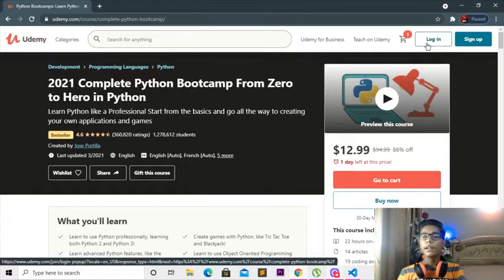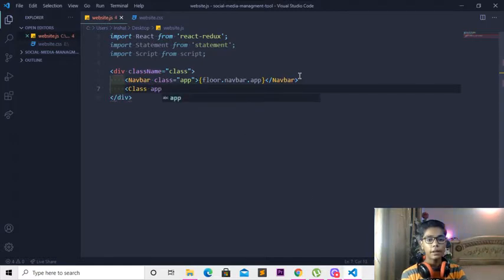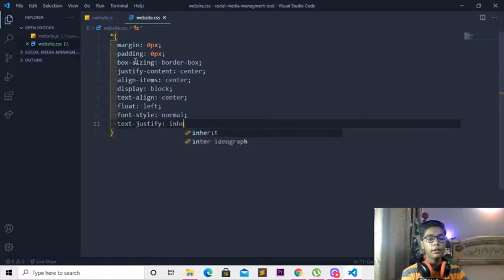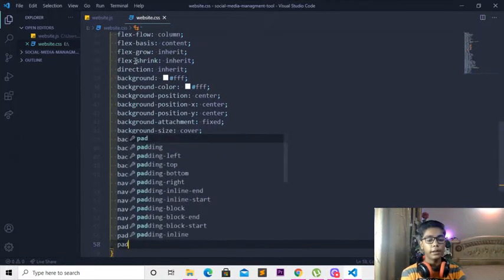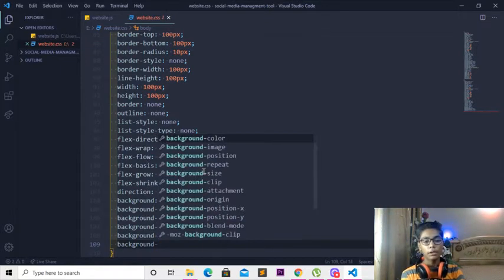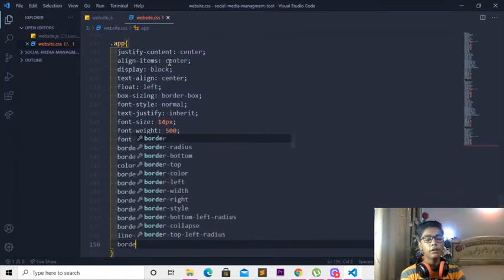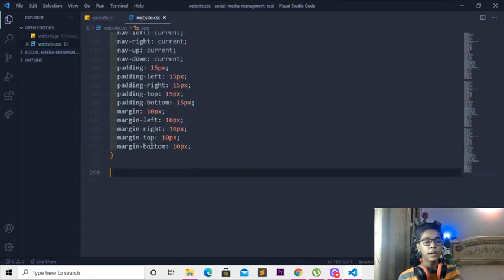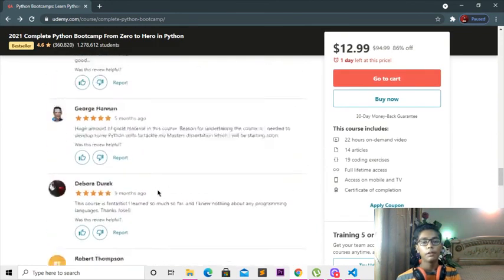HOW TO BUILD UDEMY PAGE IN REACT JS FOR BEGINNERS 2022 TUTORIAL 2022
This video is about HOW TO BUILD UDEMY PAGE IN REACT JS FOR BEGINNERS 2022 TUTORIAL 2022

Time Stamps 👇:
- Getting Setup - 2:06
- Udemy Page - 16:01
- Courses - 28:50
- Conclusion - 29:15